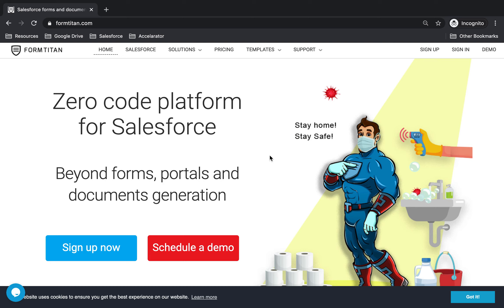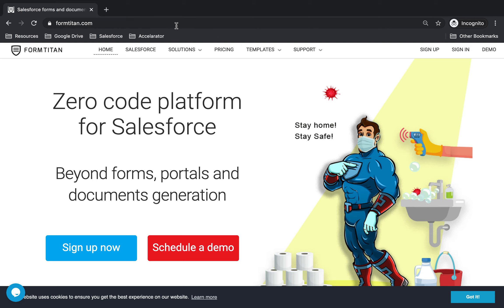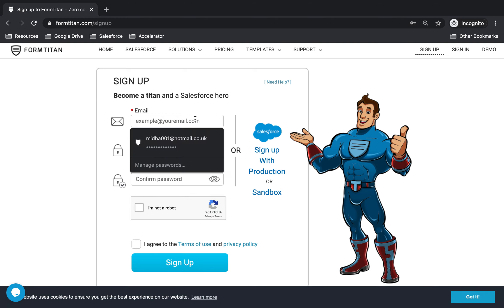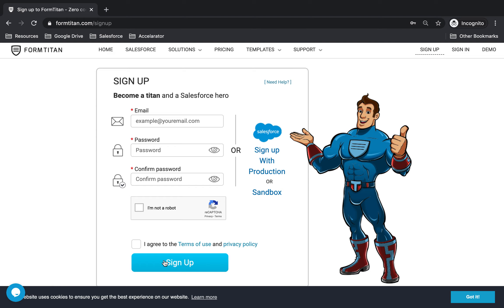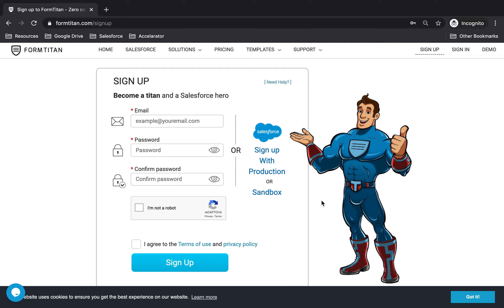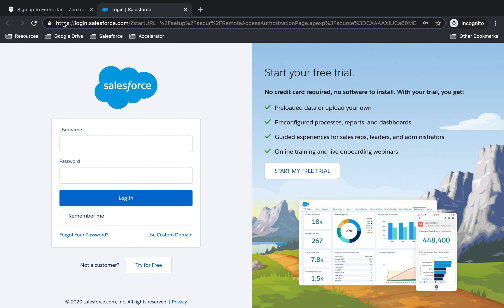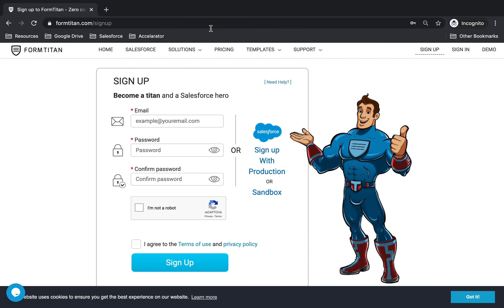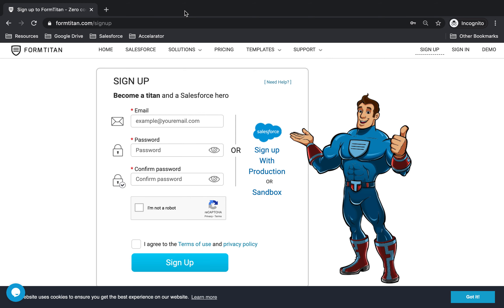How to signup with Titan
In this video we will show you how to signup with Titan.
* Titan Sign is a great alternative to DocuSign